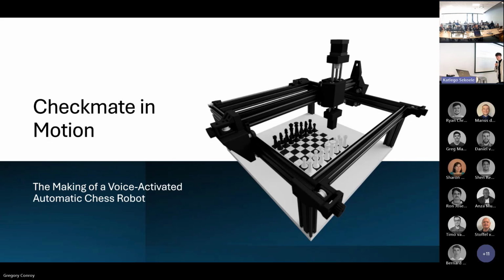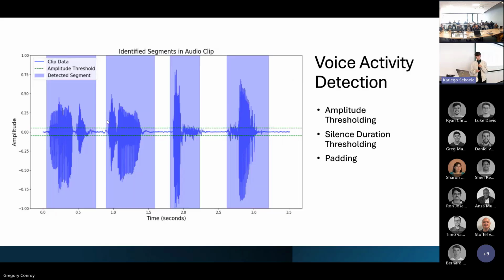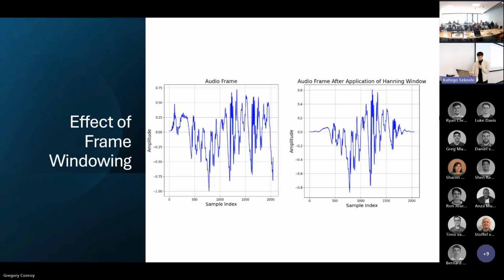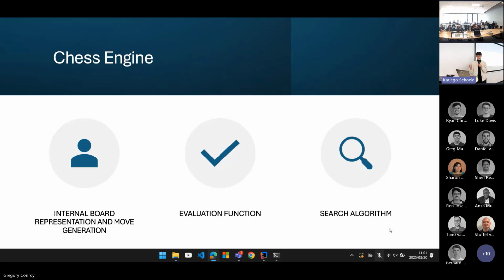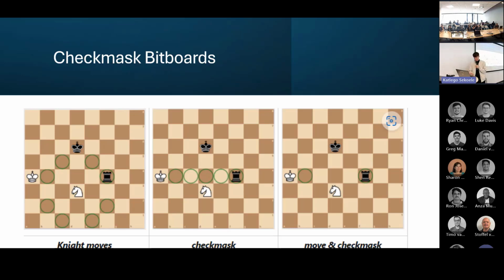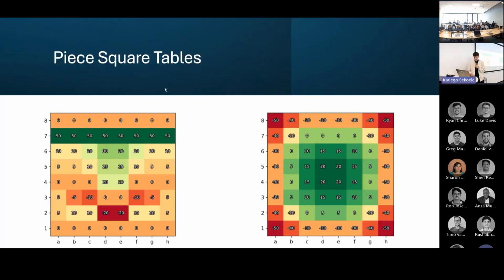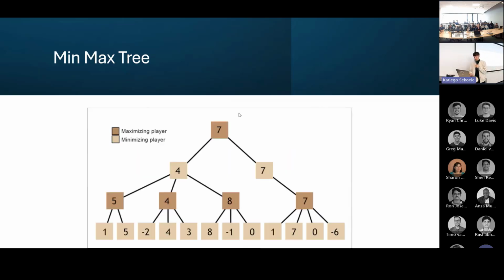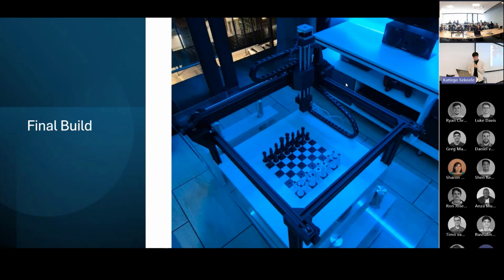Checkmate in Motion: The Making of a Voice-Activated Automatic Chess Robot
This talk explores the creation of a voice-activated chess-playing robot, focusing on speech recognition, legal move generation, and the logic behind its decision-making